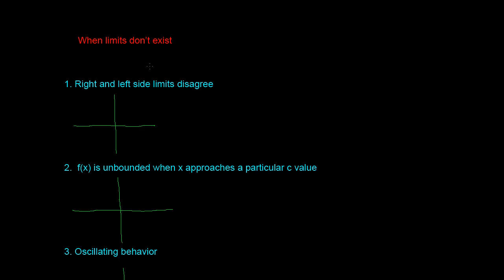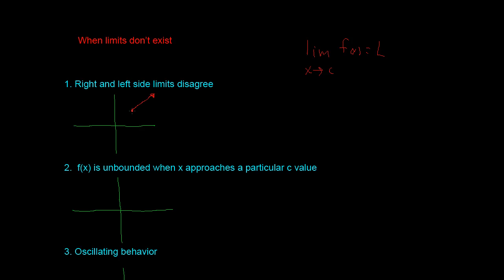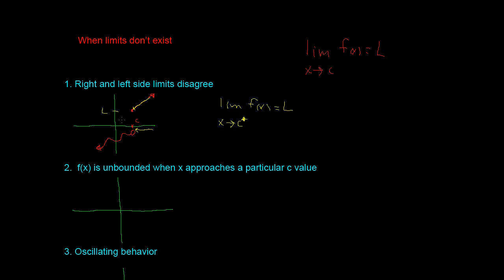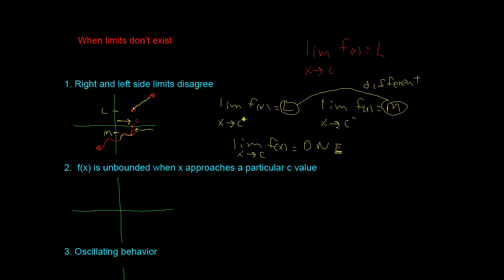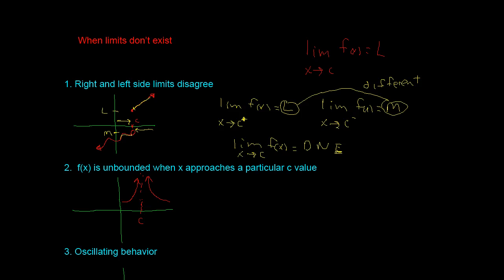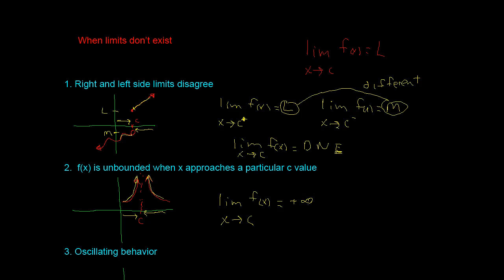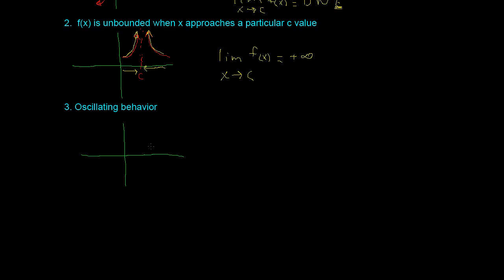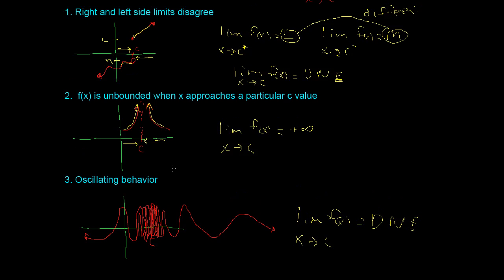Limits: When They Fail